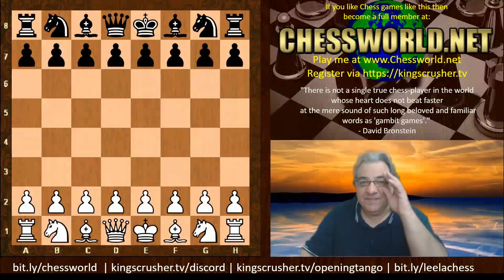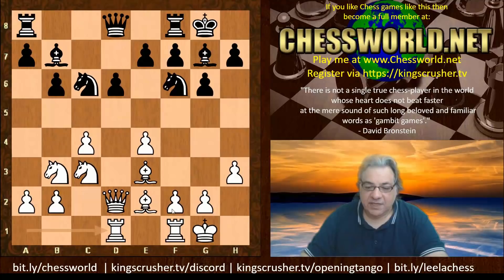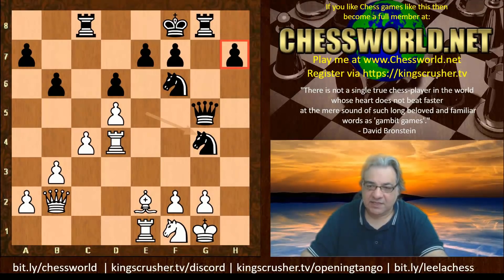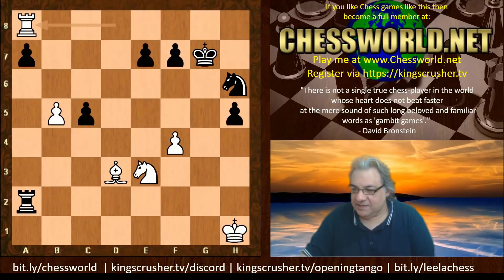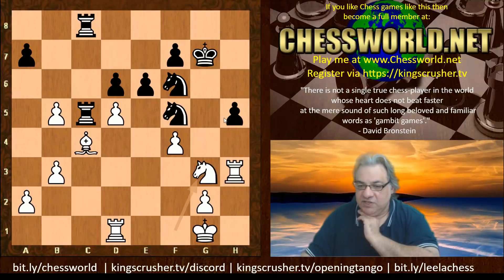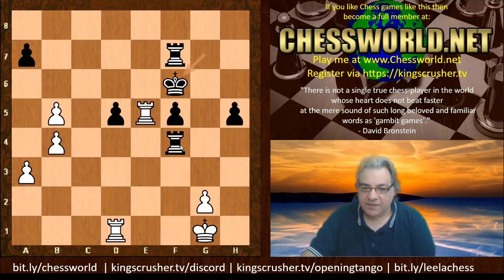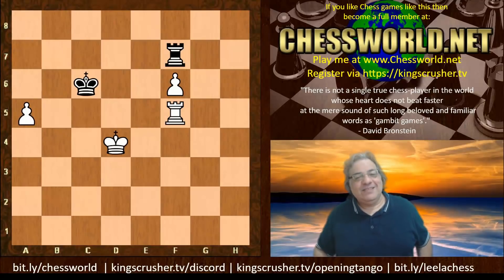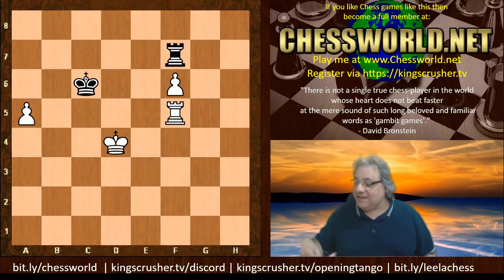Clash of the Titans! || Mighty Stockfish NN vs Highly Evolved Leela || Accelerated Dragon || TCEC 19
FIDE CM Kingscrusher goes over Clash of the Titans! || Mighty Stockfish NN vs Highly Evolved Leela || Accelerated Dragon || TCEC 19